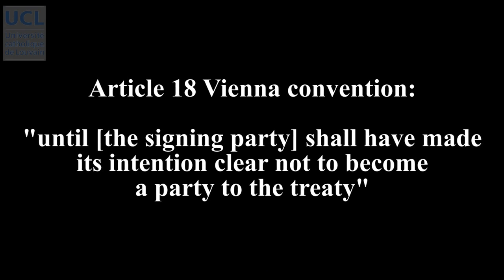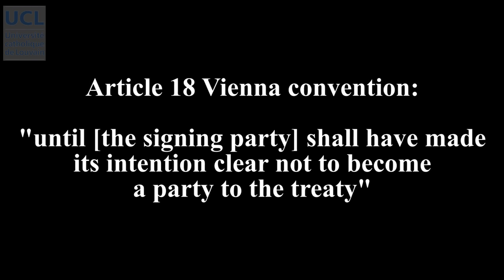31 Signature, ratification and entry into force